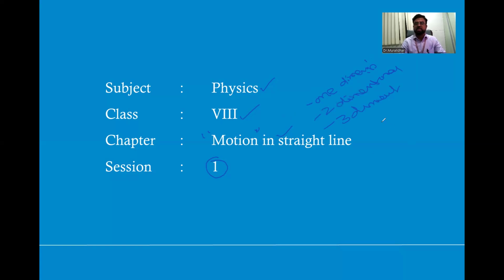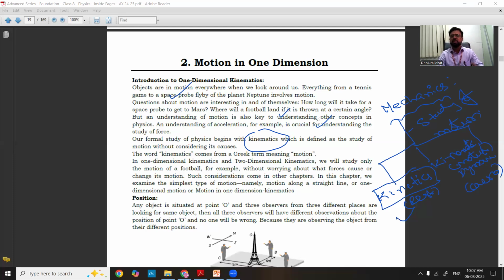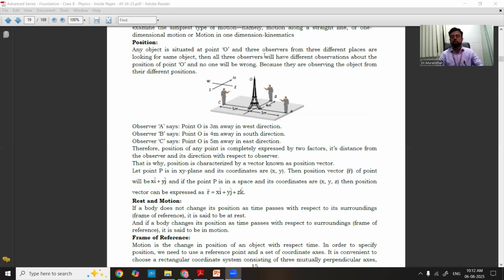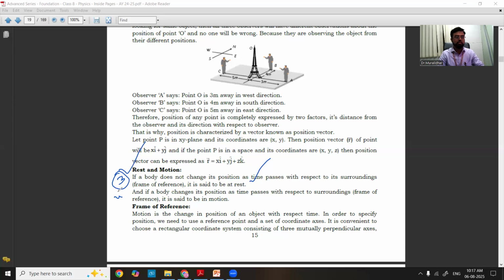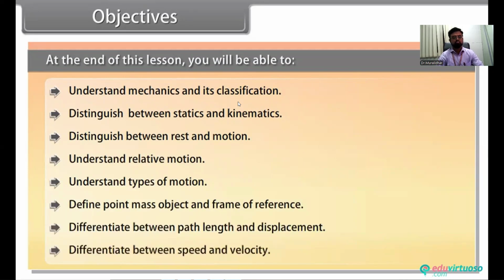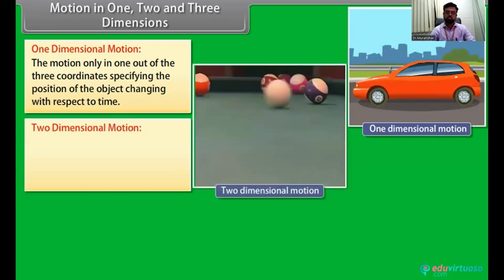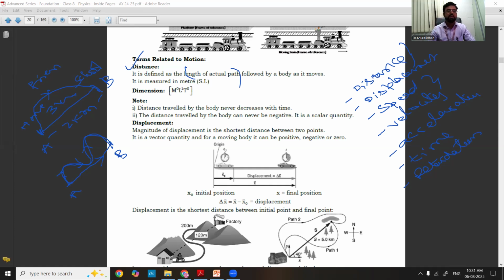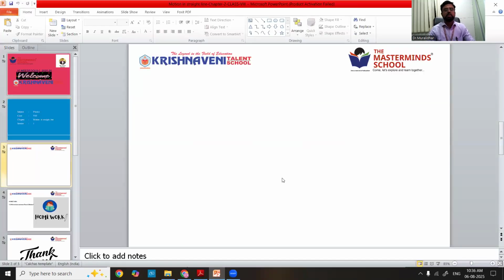CLASS VIII MOTION IN STRAIGHT LINE